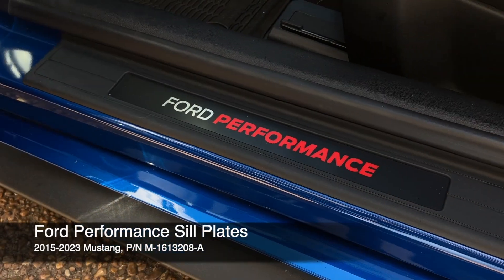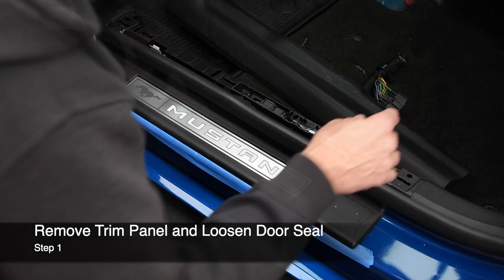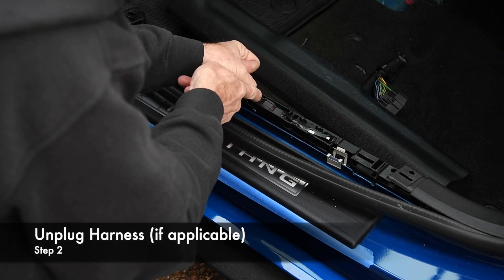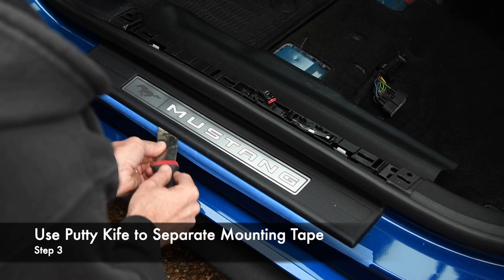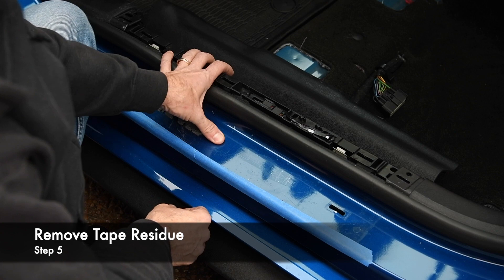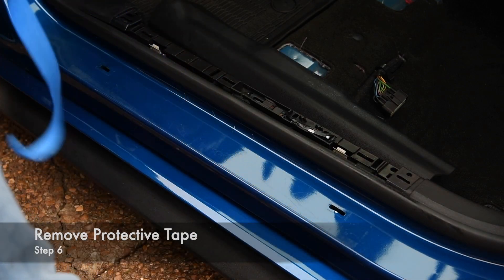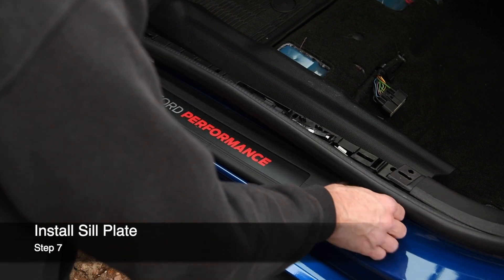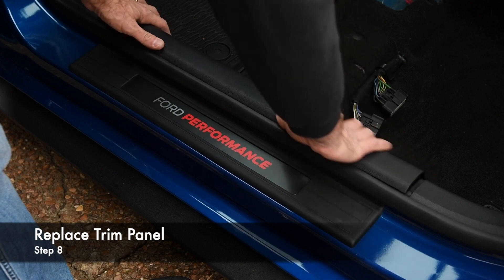How to Install Ford Performance Sill Plates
How to install Ford Performance Parts Sill Plates on a 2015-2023 S550 Mustang. P/N M-1613208-A. Easy installation process. Same parts as the Shelby GT350, GT350R, GT500, and other Ford Performance Models.